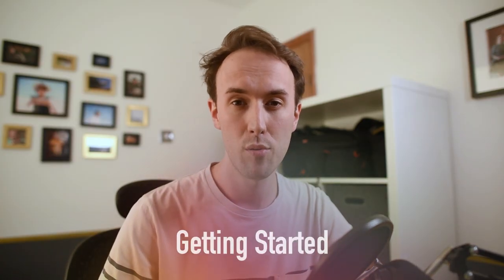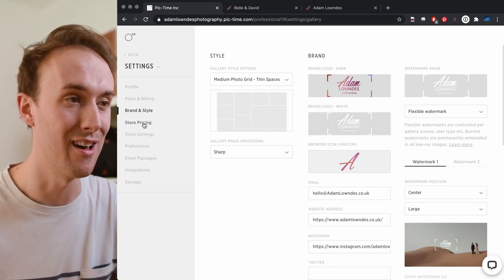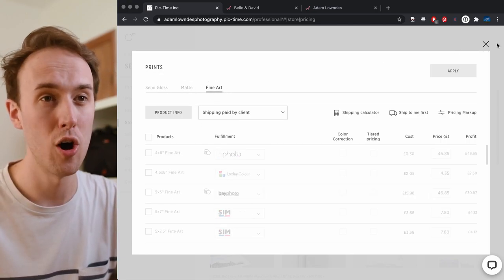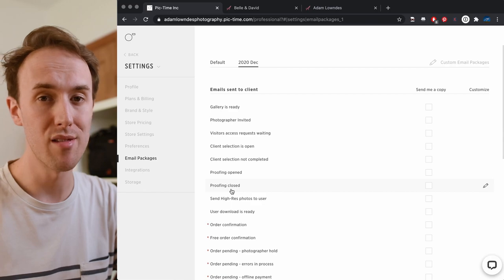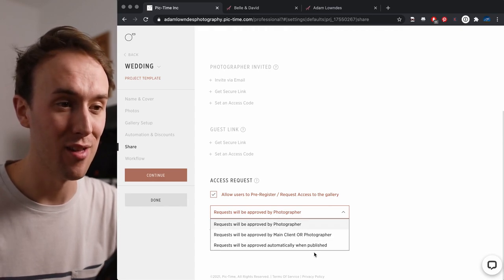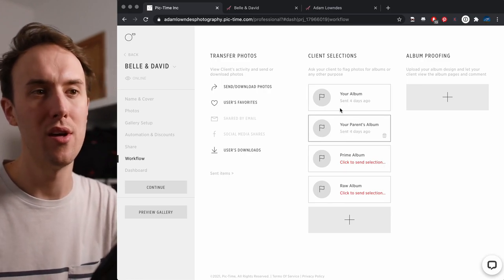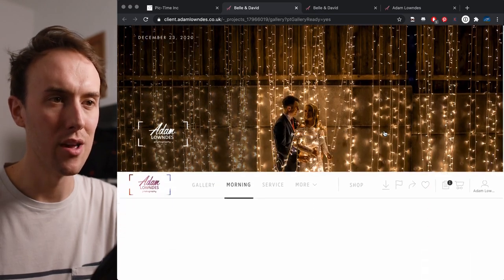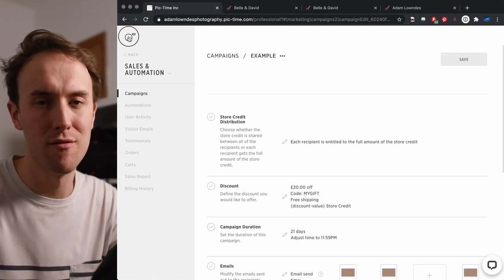Transitioning From ShootProof to Pic-Time + Getting Started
A comprehensive conversation about why I changed from using ShootProof to using Pic-Time for my professional photo gallery hosting. It also features a Getting Started section where I take you through absolutely everything you'll need to do to set up your Pic-Time.

If you'd like me to answer any more questions about using Pic-Time then please leave them in the comments.

Much love;

Adam.

I create helpful videos all based around Wedding Photography which is my full-time job, if you like what you see then make sure to drop a subscribe as there are loads more to come.

Chapters

00:00​ Intro

Chit Chat

00:27 Why Change
01:14 The Differences
02:15 No One Size Fits All
02:45 Favourite Features
03:28 Integrated Shop
04:18 Automation
04:56 Interactive Like
05:28 Album Design
06:06 Pre Registration
08:57 Getting Started Intro
09:06 Dashboard
10:20 Why The Back Button Sucks

Getting Started

10:48 Settings
11:16 Settings | Brand & Style
12:57 Settings | Store Settings
14:00 Settings | Preferences
15:03 Settings | Integration
15:11 Settings | Storage
15:38 Settings | Store Pricing
19:11 Settings | Email Packages
21:45 Settings | Project Templates

25:39 Client Gallery
25:55 Client Gallery | Dashboard
26:15 Client Gallery | Name & Cover
26:57 Client Gallery | Photos
27:11 Client Gallery | Gallery Setup
27:33 Client Gallery | Share
28:22 Client Gallery | Workflow
28:46 Client Gallery | User's Favourites
28:57 Client Gallery | User Downloads
29:08 Client Gallery | Upload Photographs
29:18 Client Gallery | Preview & Run Through
32:44 Automation
36:30 Closing Chat

Intro Music from the forever lovely Rick Loynes - Audio Producer